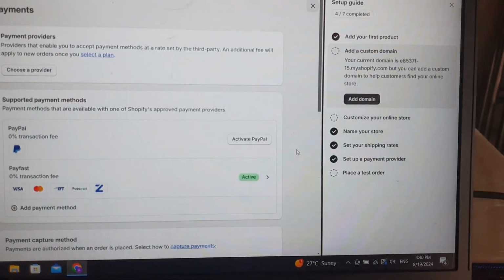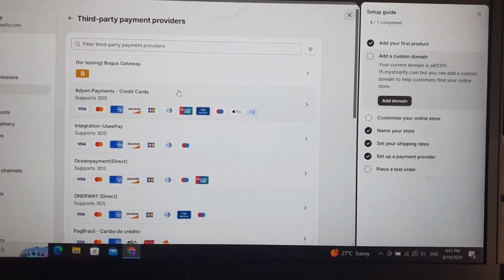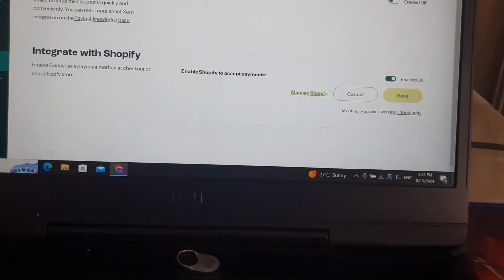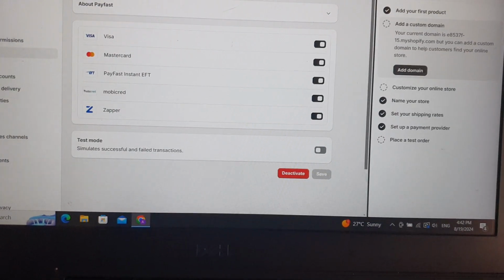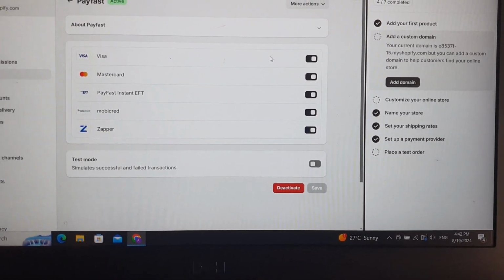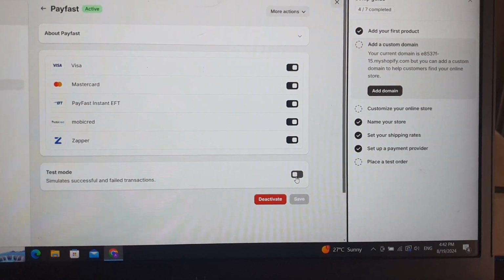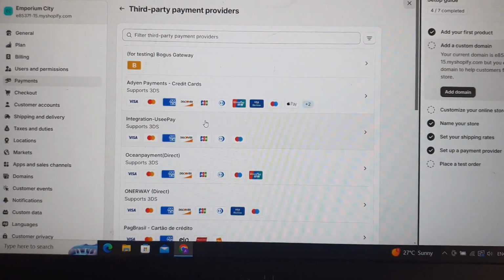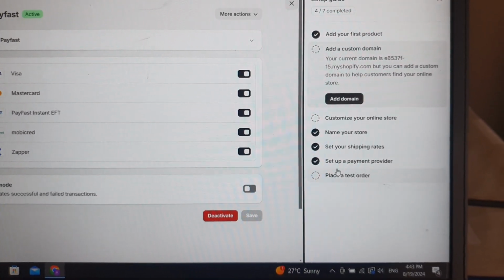How to Add Payfast to your Shopify South Africa 2024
I'm just showing you how I added payfast payment method to my Shopify Store